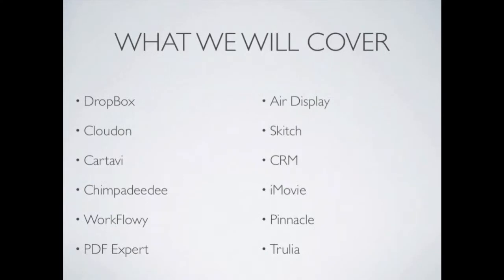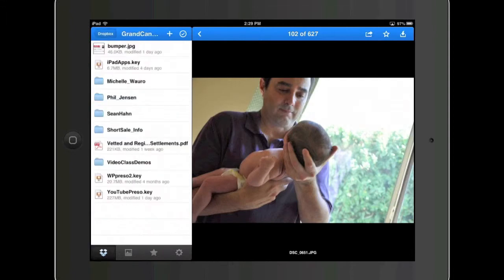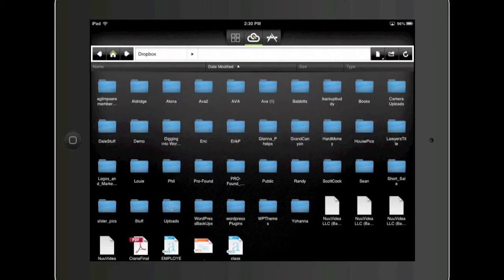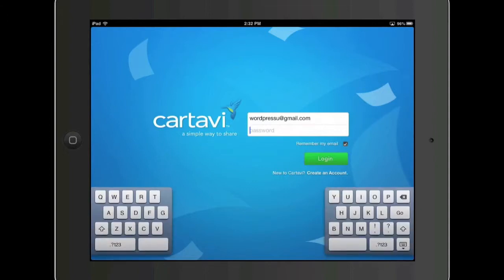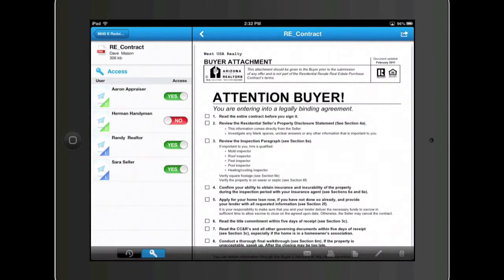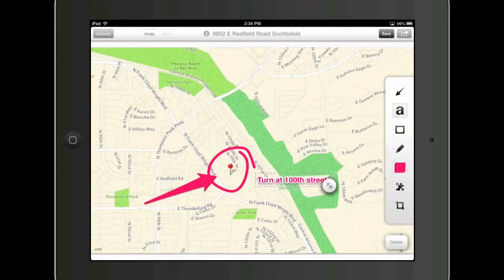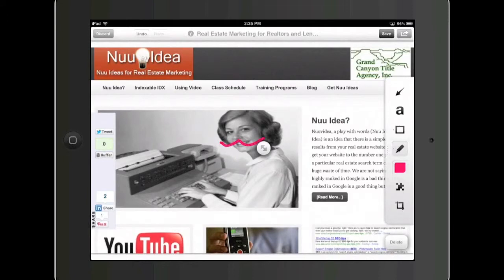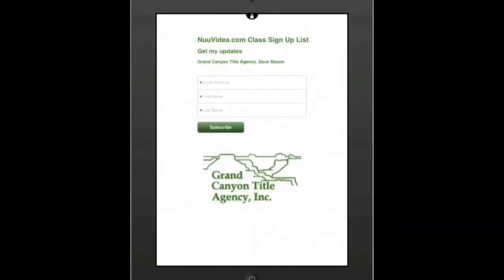iPad Apps for Realtor Class Recap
What are the best iPad Apps for real estate agents? This is a class recap for the iPad apps for Realtors Class at the Grand Canyon Title Agency Technology Summit at the Arizona School of Real Estate.